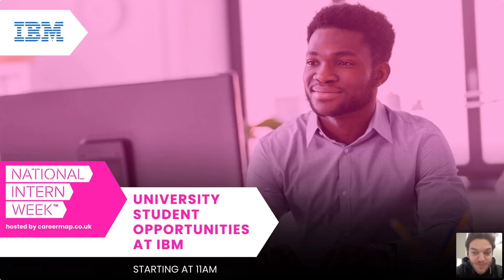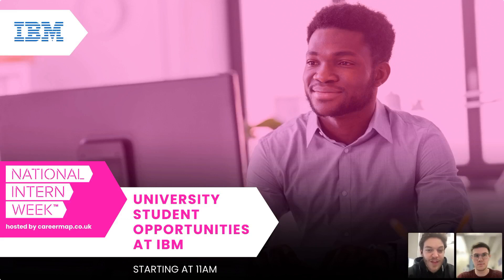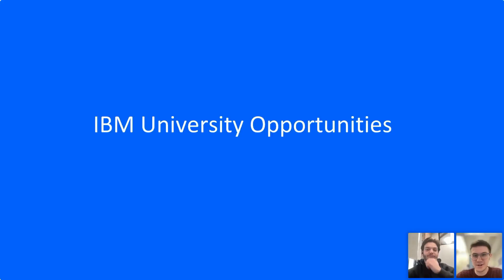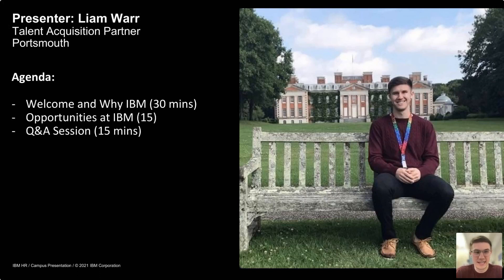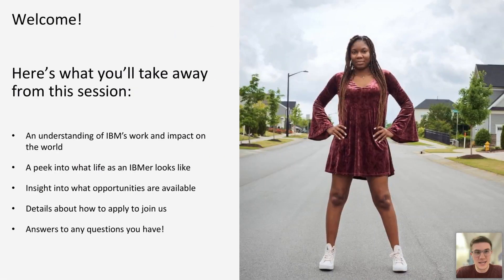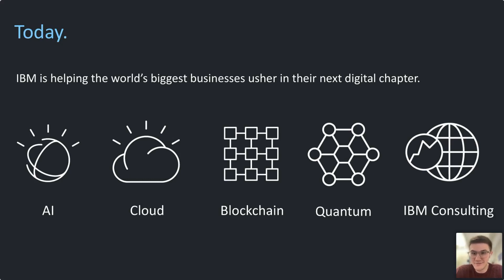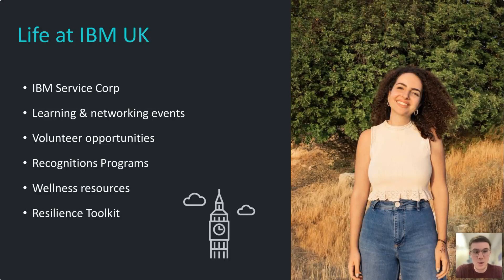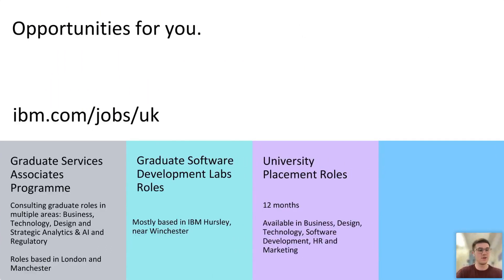IBM: University Student Opportunities at IBM | National Intern Week 2023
Understand what it is IBM does as a company and how you can become a part of the company, working in Business, Technology, HR and Marketing roles on a 12-month placement.

Are you craving to learn more? Prepared to solve some of the world’s most unique challenges? And ready to shape the future for millions of people? If so, then it’s time to join us, express your individuality, unleash your curiosity, and discover new possibilities. Come along and listen to the many different opportunities we have available at IBM and hear from some of our current interns about their experience so far. Every IBMer, and potential ones like yourself, have a voice, carve their own path, and use their expertise to help co-create and add to our story.

It’s time to define your career.